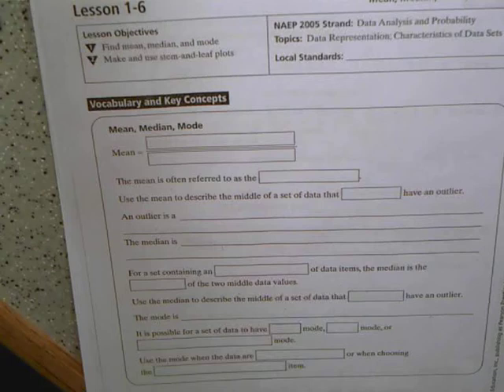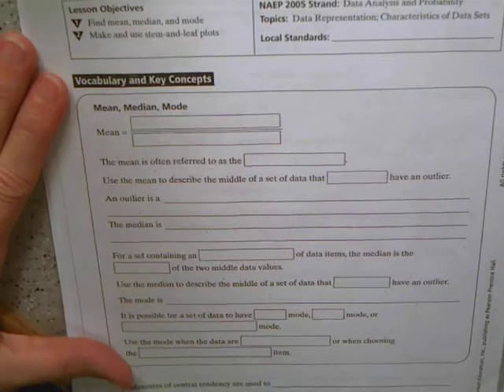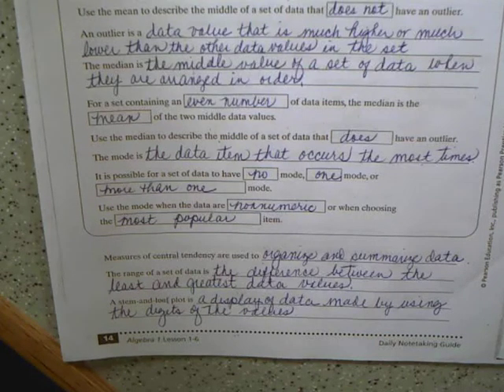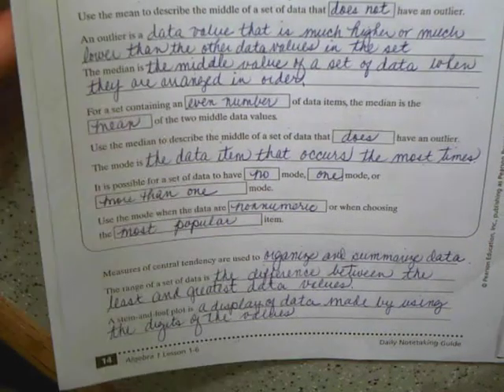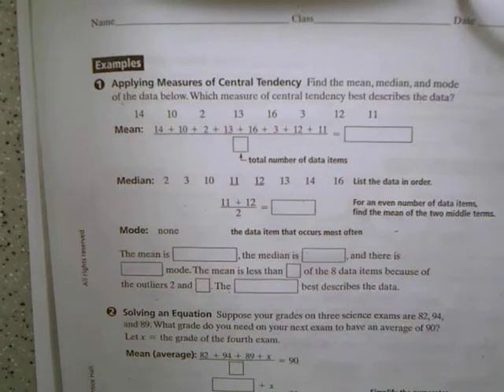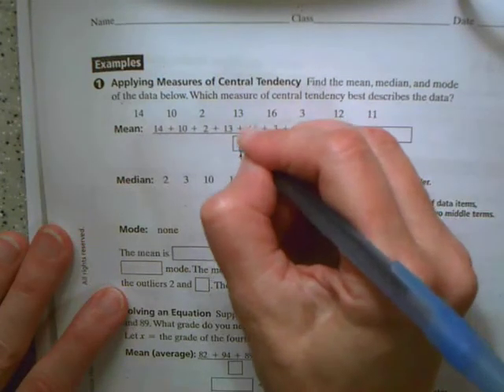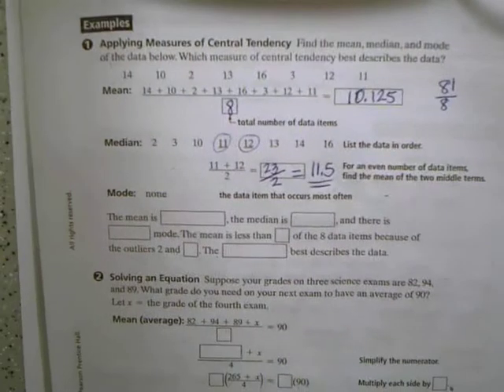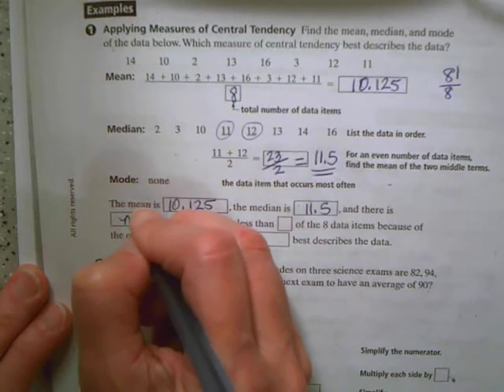Alg Lesson 1-6.mov